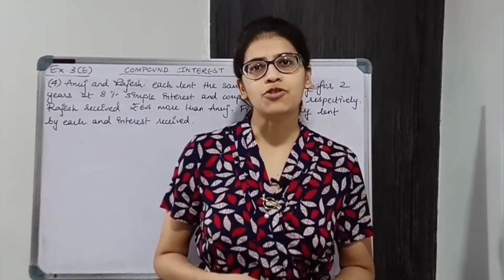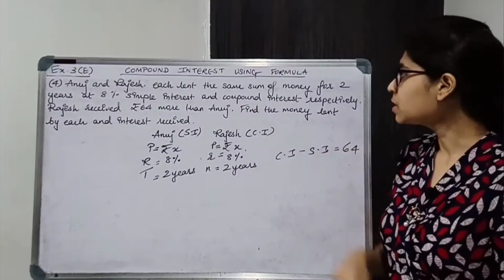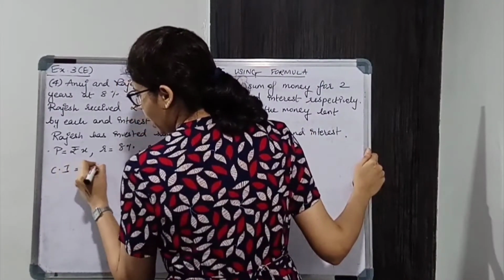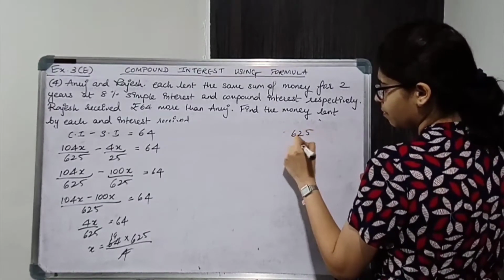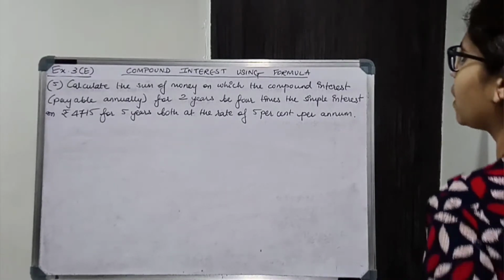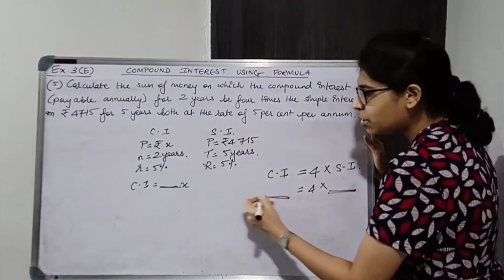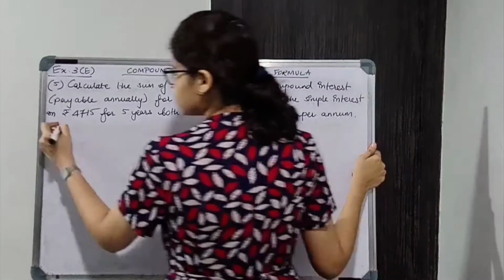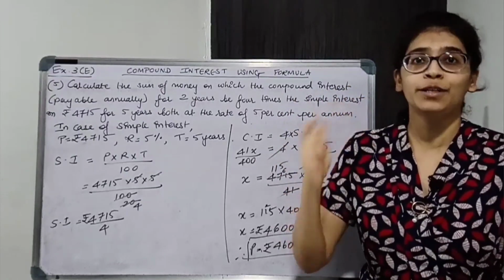ICSE Class 9 Maths | Ex.3E (Q4 & Q5) | Compound Interest Using Formula | Concise Selina Answers